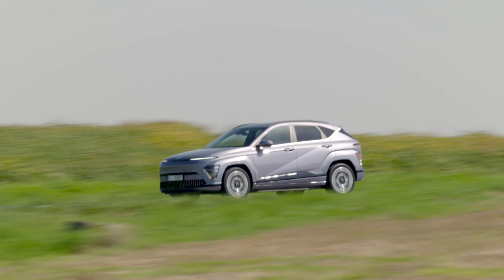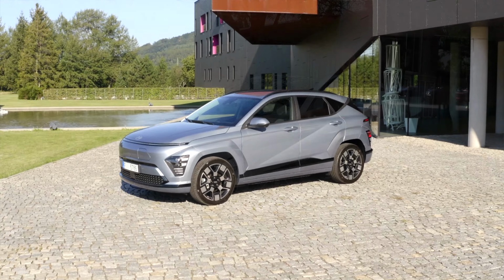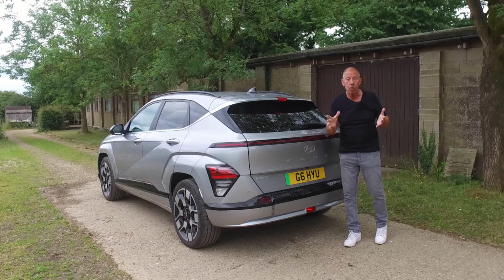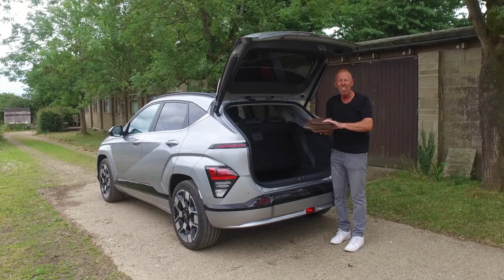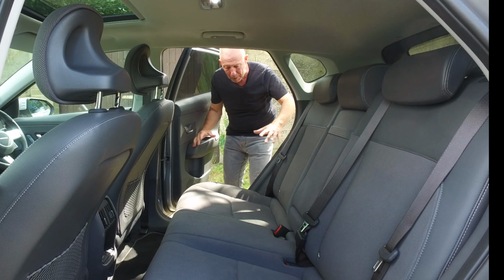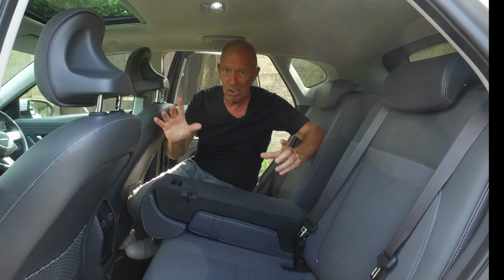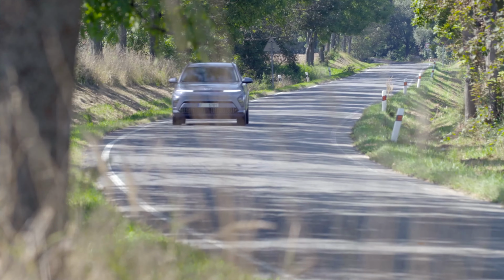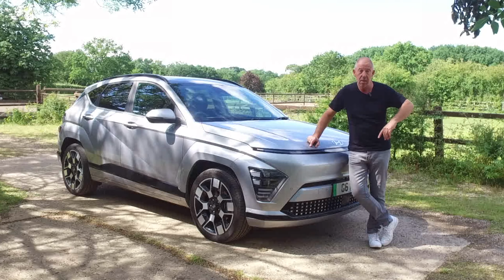Hyundai Kona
The Hyundai Kona Electric is a sub compact all electric SUV crossover which made its debut onto the all electric market back in 2018.
It gets its name from a district on the island of Hawaii, like other Hyundai cars that use travel destinations as their names; Tucson, Santa Fe and Sorrento as examples.

Its slightly longer, wider and higher than the previous modeland comes with some funky futuristic light bars at the front and the rear.Entry level Advance trim level cars start from just £35,000 with top of the range cars starting from £45,000 plus. Watch the video to see what we thought of the new Hyundai Kona Electric.

The PLAYER is a bi-annual 220page Bookazine (hard Backed Magazine), YouTube Channel and online magazine. The Player Bookazine and E-Bookazine, contain in-depth reviews and opinions from our team of experts, with articles and features written by some of the world's top journalists who have been given unrivalled access to the fastest, rarest, most exotic destinations and big boys toys.